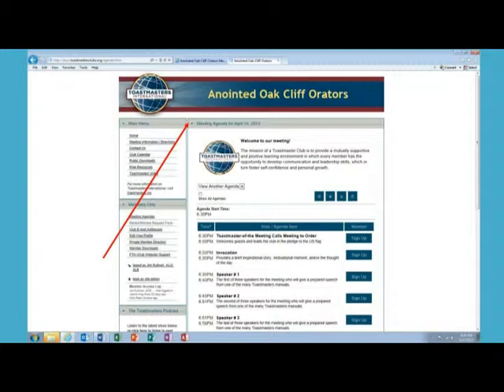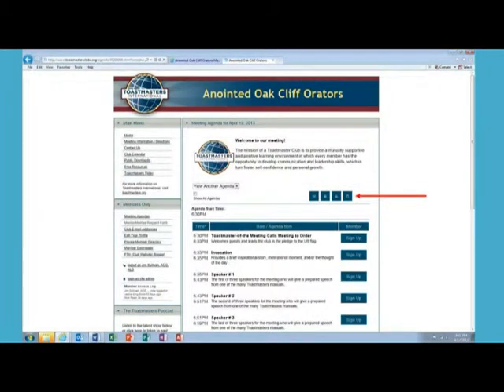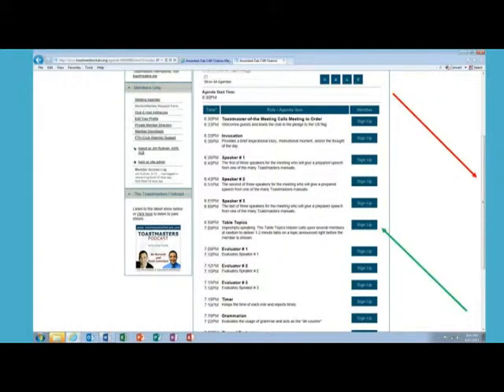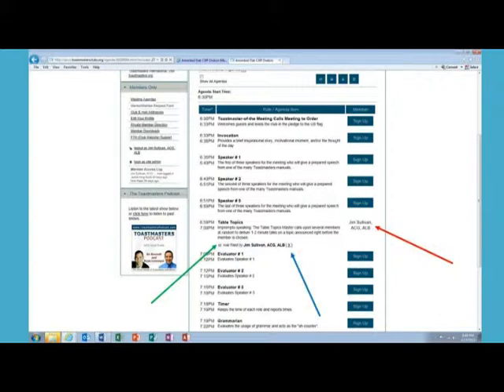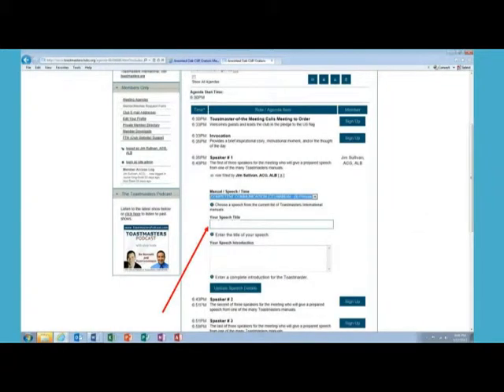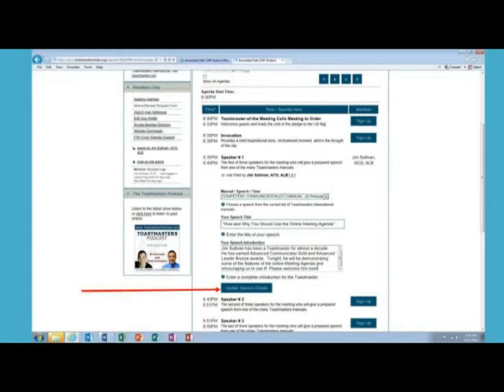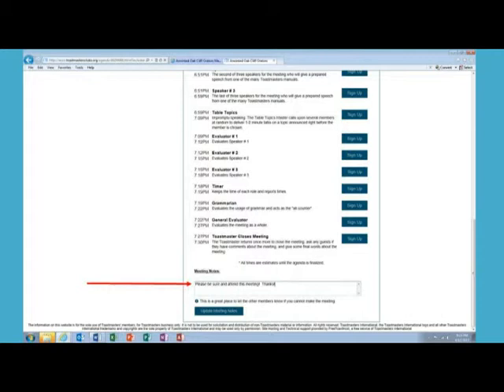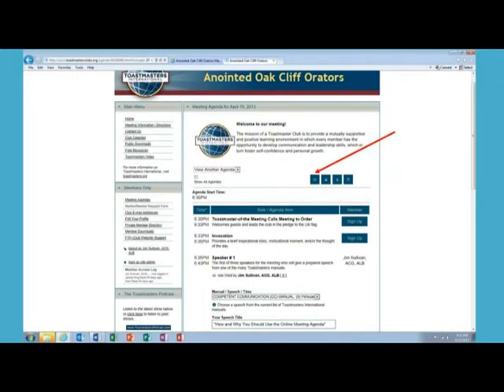Using the Toastmasters' Club Online Agenda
This video provides a step-by-step training on how to use the online club agenda facilities of a Toastmasters' Club Website.  Screen shots are used to make it clear how to use it.  The features and benefits are also discussed.